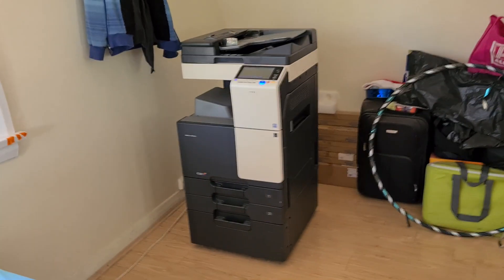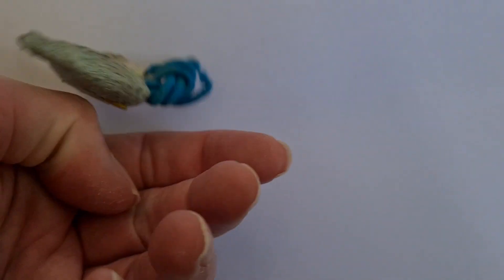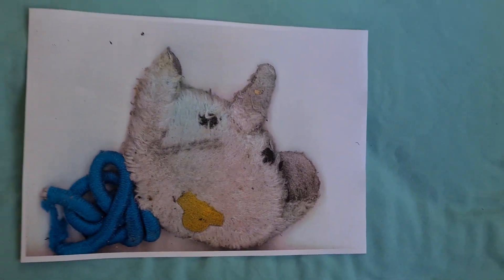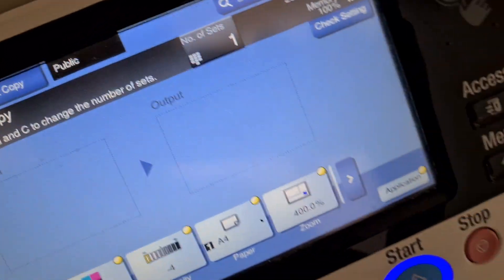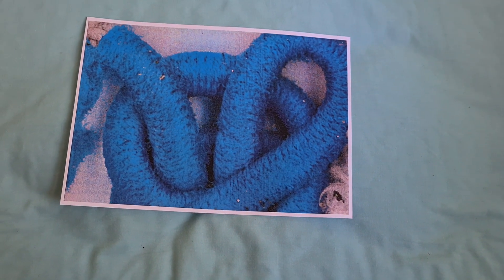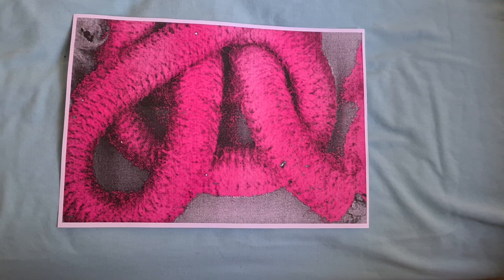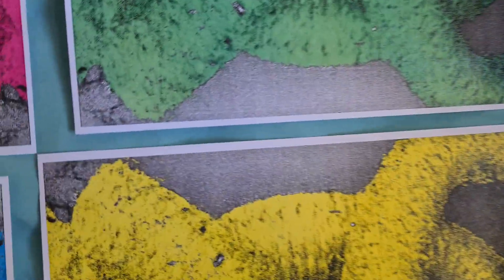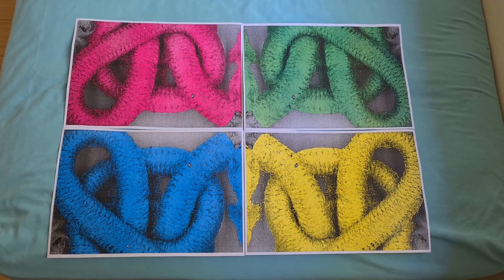Novelty hair elastic